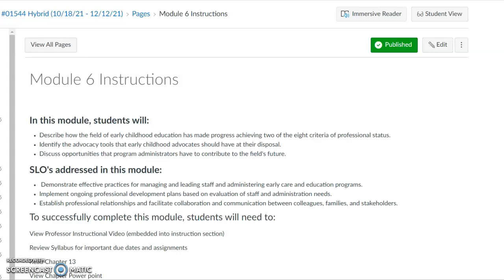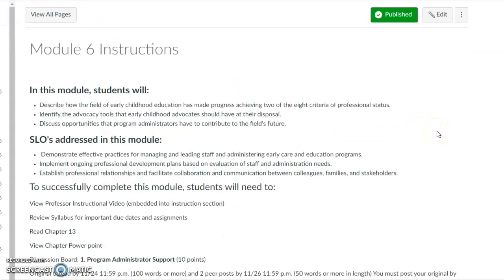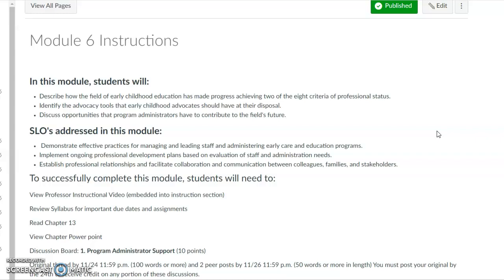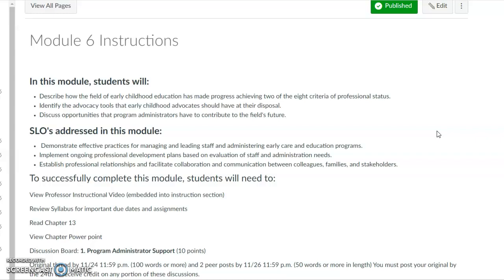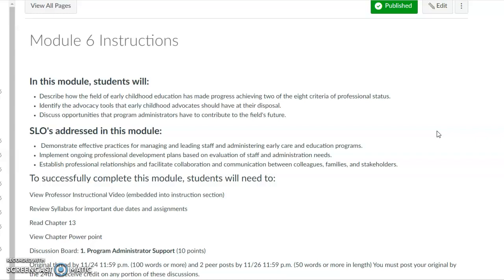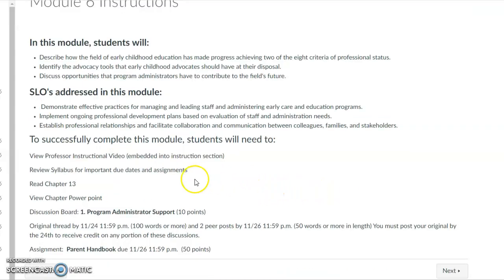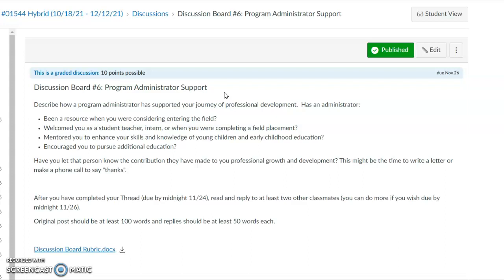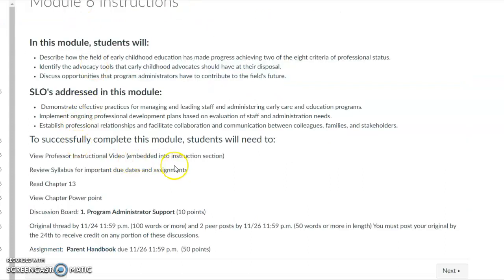CDEV 216 SAC Fall Week #6